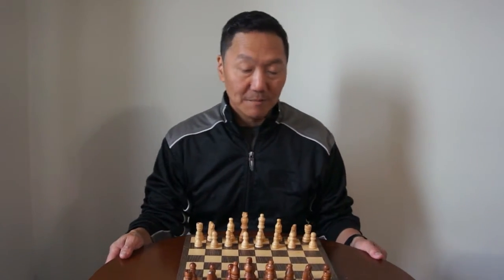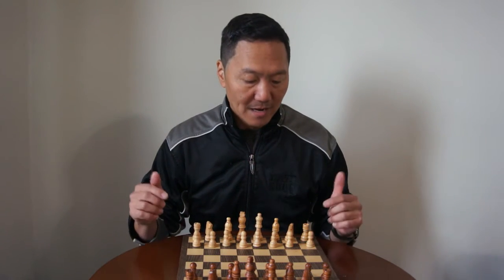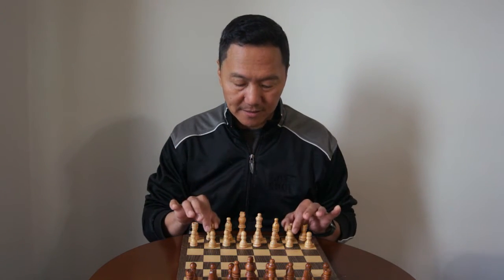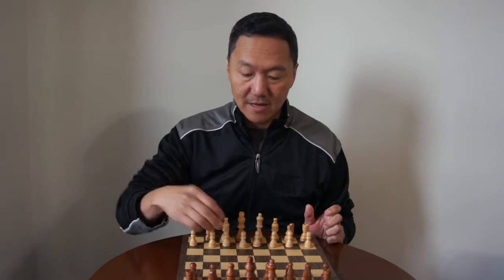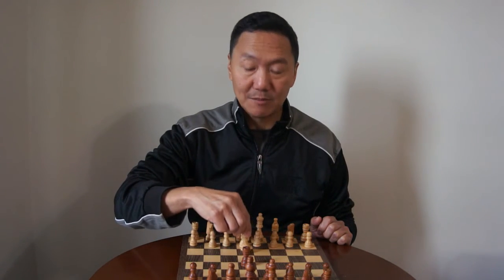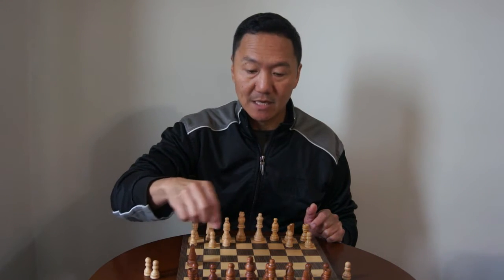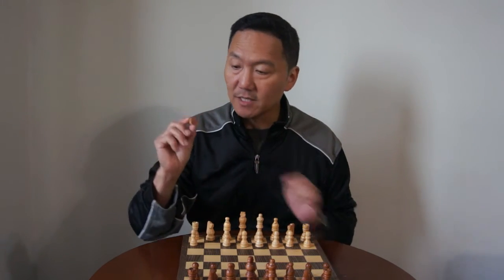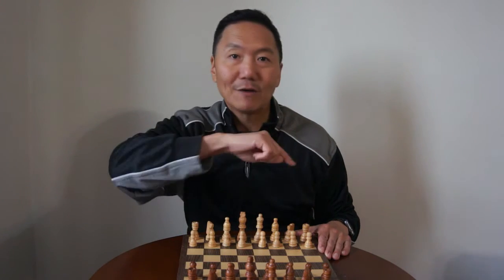Tom Hudson says "Let's play chess."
I love playing chess. I hope you do to. With practice and patience, you'll be a chess master!